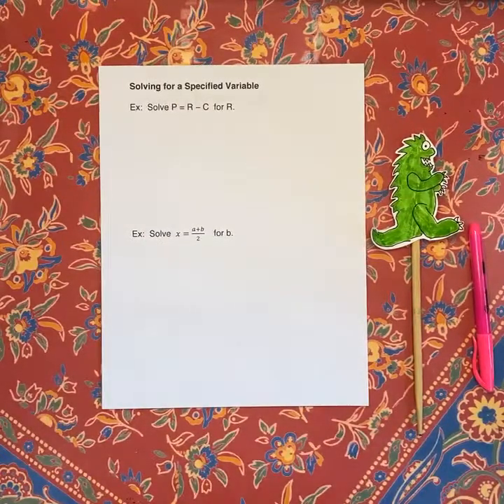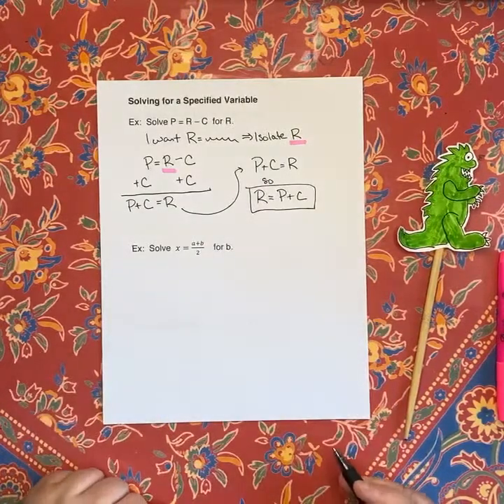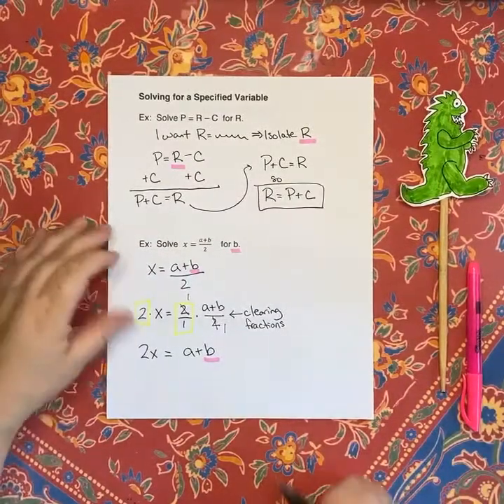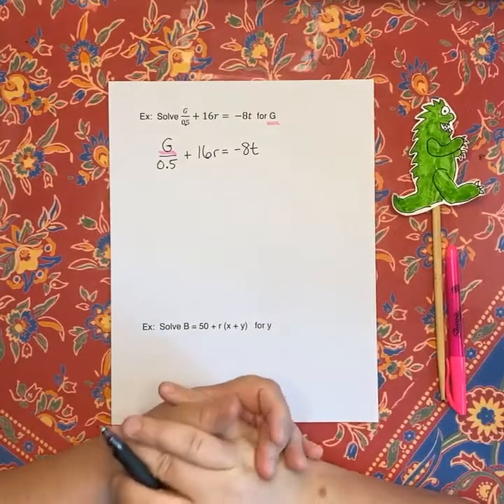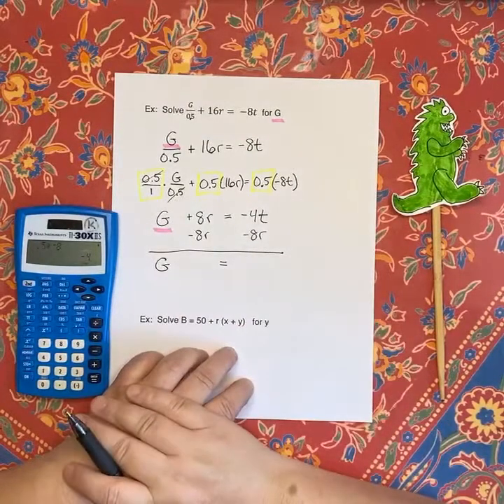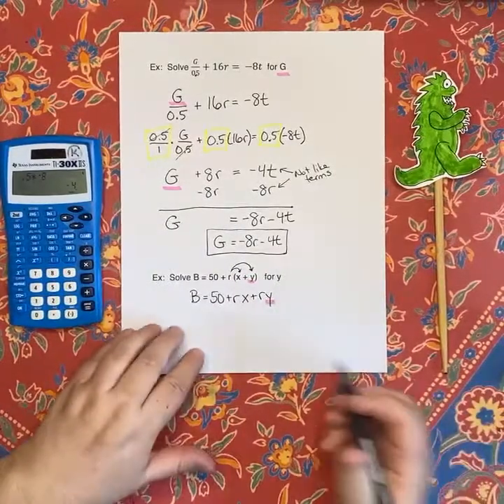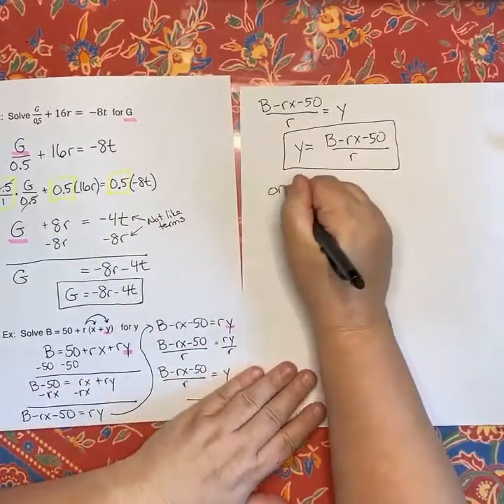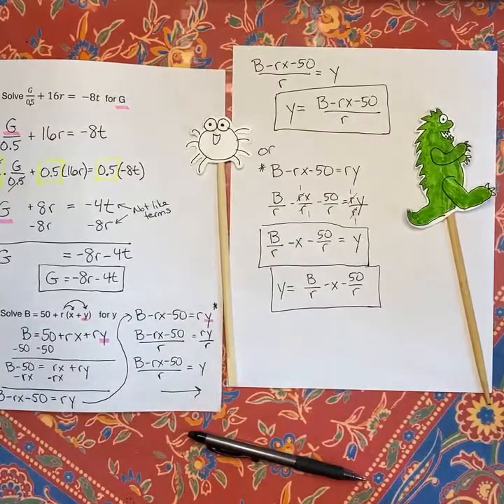Math 40 2.4 Formulas Part 3